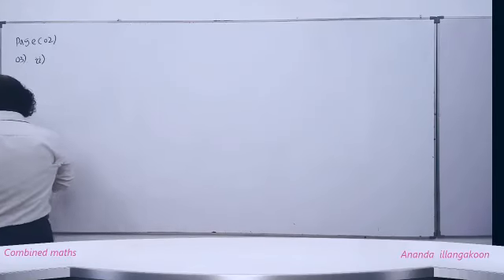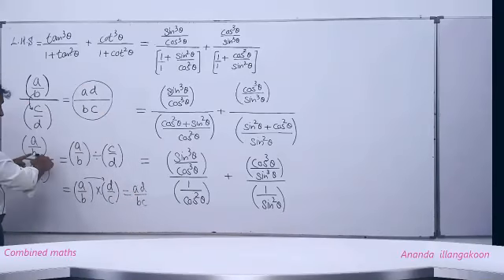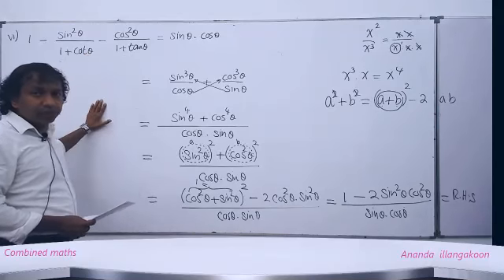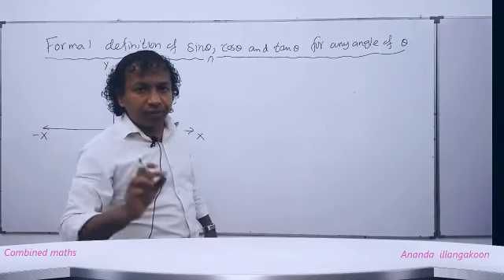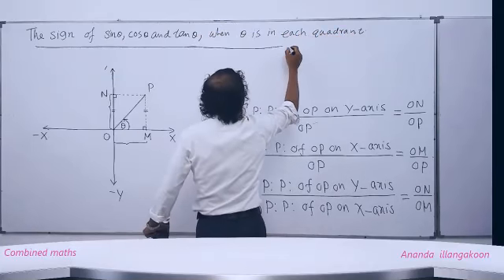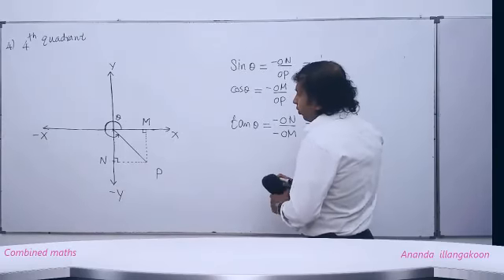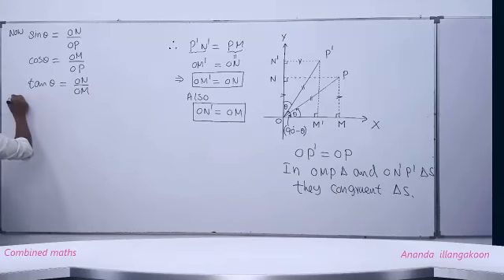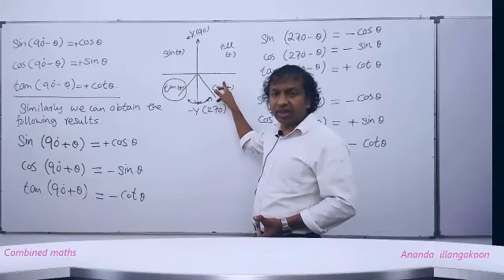Trigonometry Lesson | Part - 4